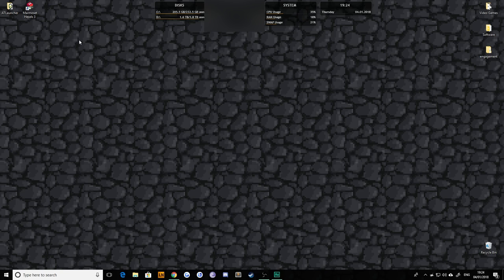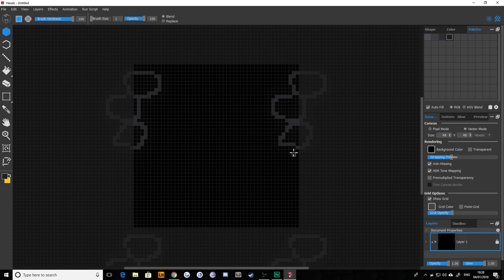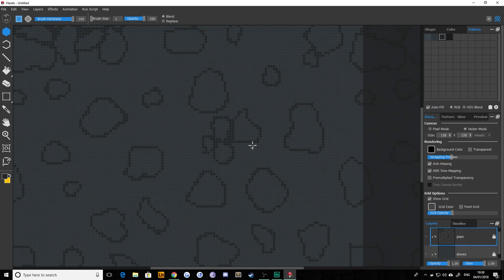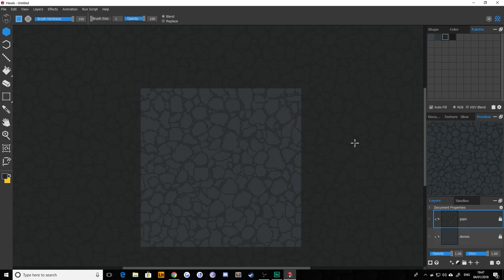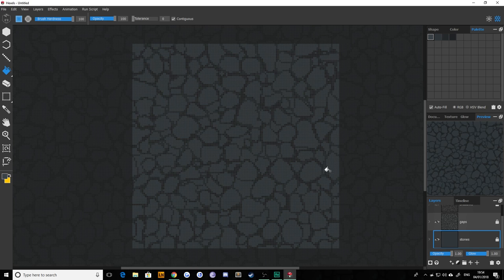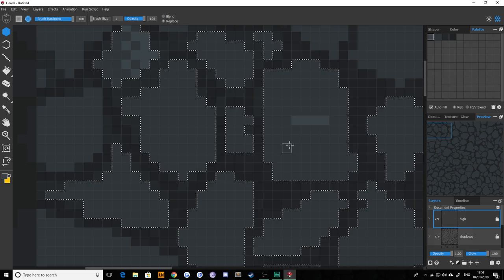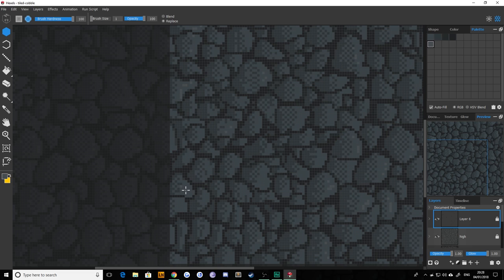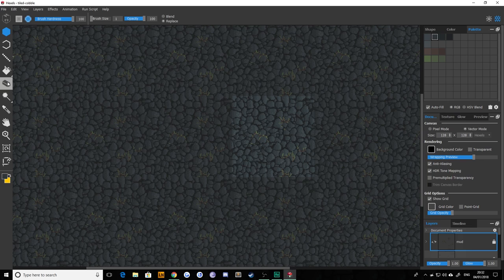How To Draw Tiled Pixel Art | Tutorial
Today we're learning how to draw tiled Pixel Art in Marmoset Hexels. Featuring music by Yotam Perel.

Software:
Marmoset Hexels